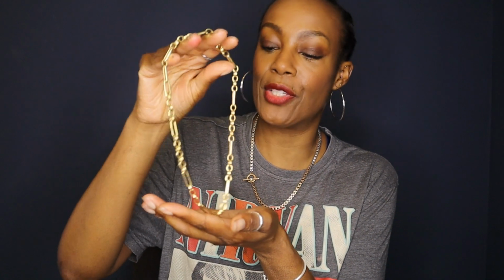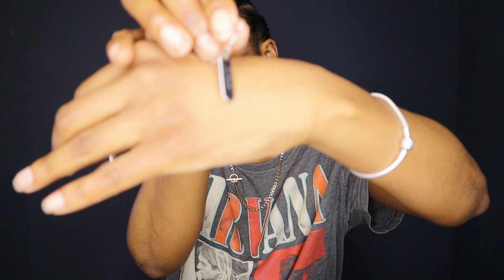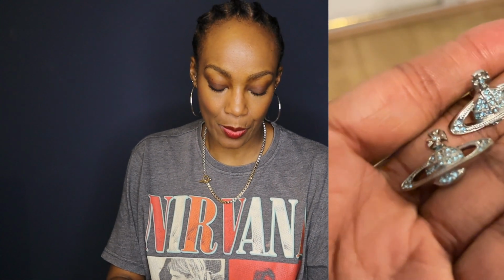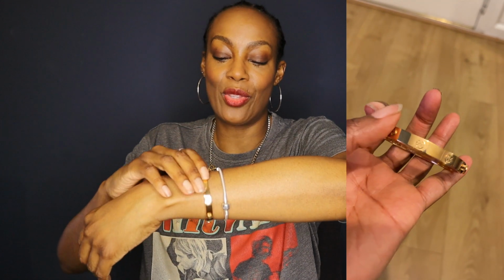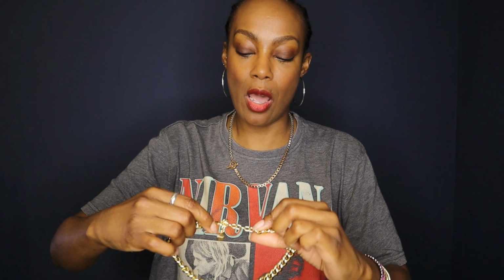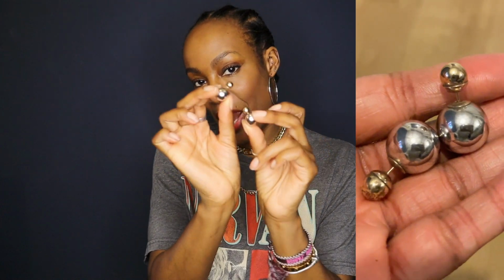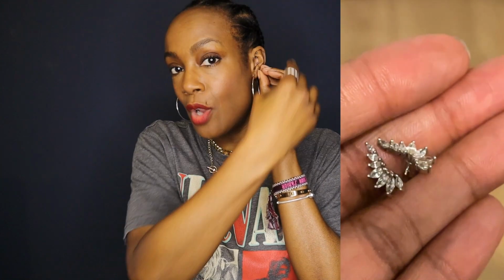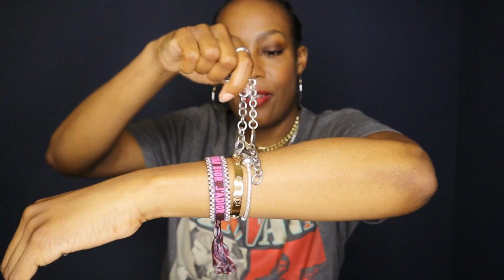My Most Worn Jewellery Pieces Featuring...Dior, Tiffany, Missoma and more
Some of my most worn jewellery pieces, enjoy and see you in my next video xx

Recommended Playlist – [ PLAYLIST TITLE AND LINK ]